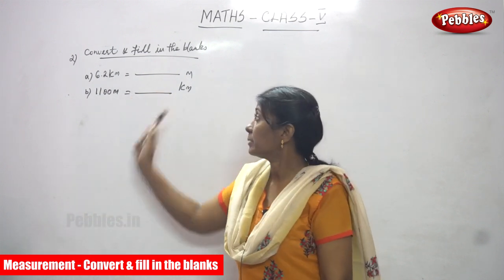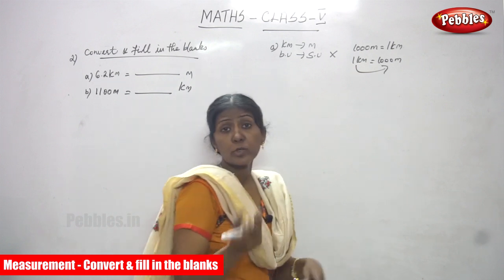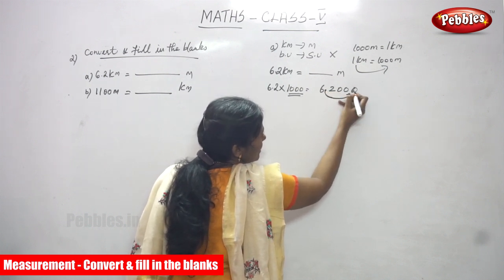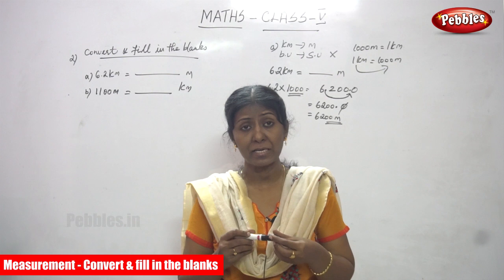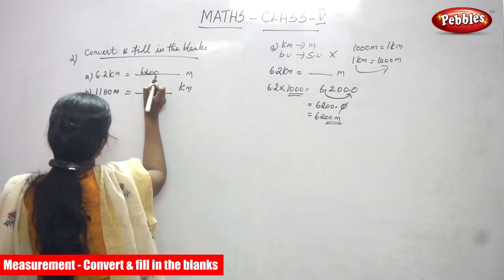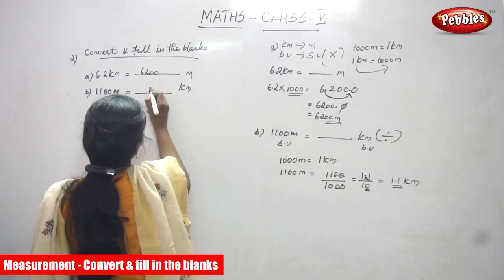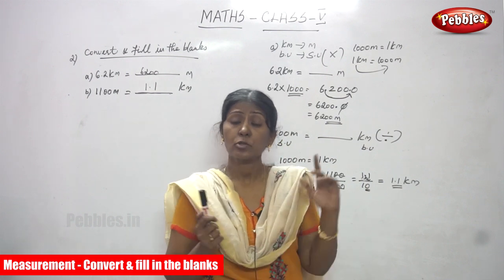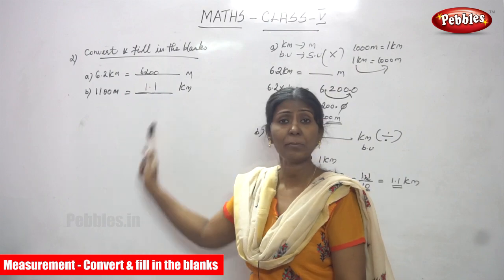5th Std CBSE Maths Syllabus | Measurement - Convert & fill in the blanks | CBSE Maths Part-87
5th Std CBSE Maths Syllabus | Measurement - Convert & fill in the blanks | CBSE Maths Part-87